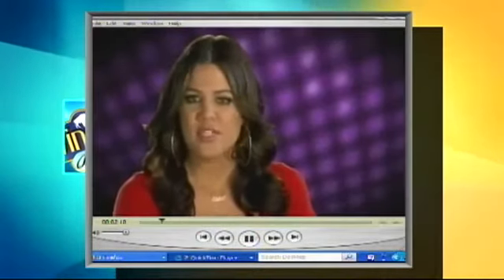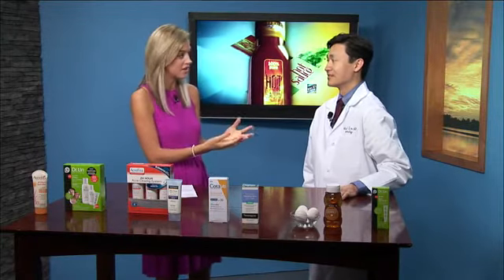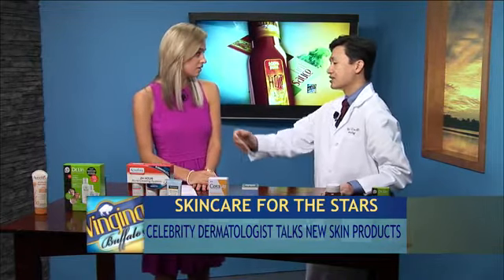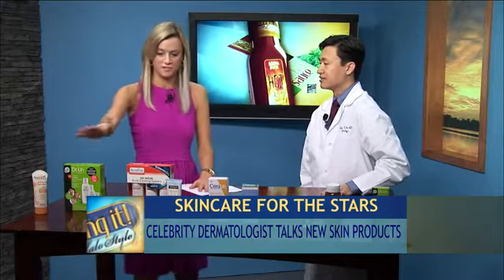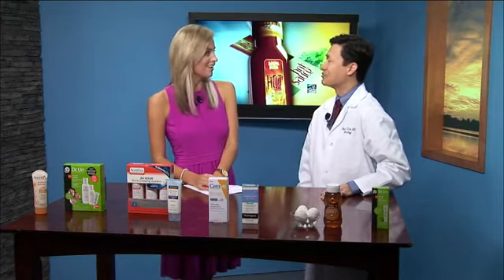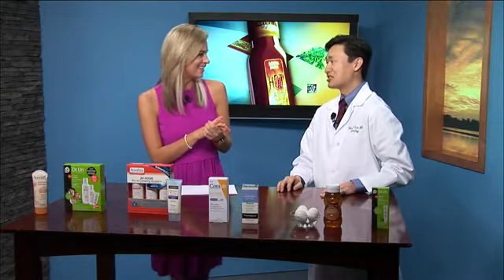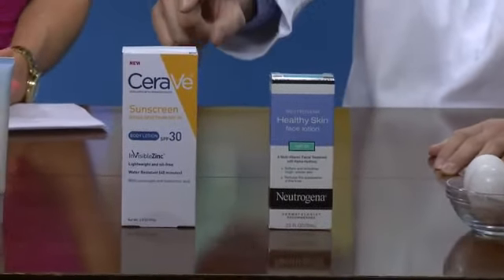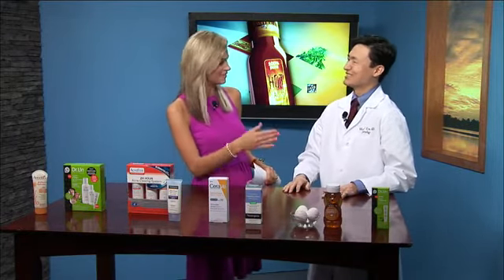Dr. Michael Lin on WIVB TV in Buffalo, NY